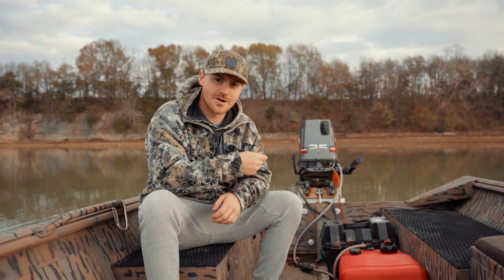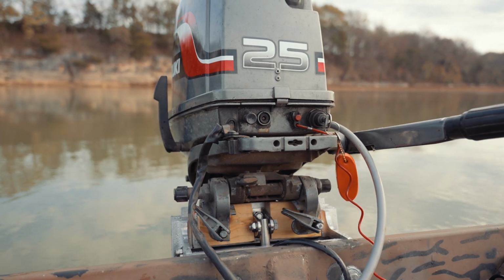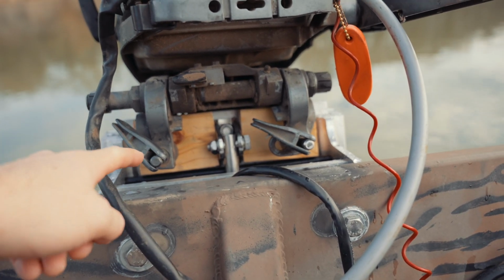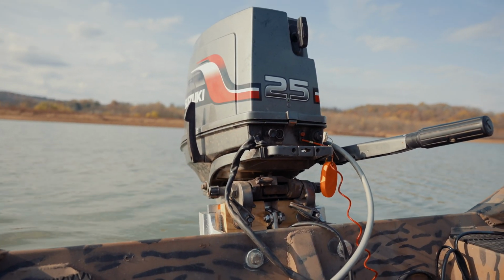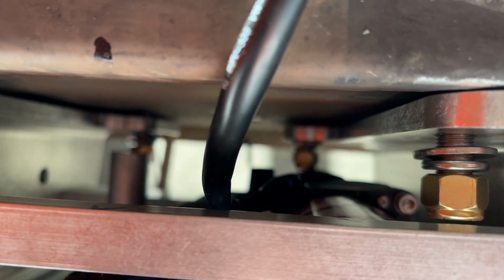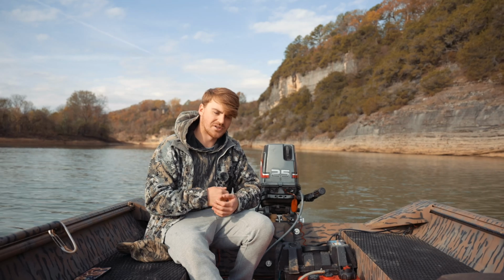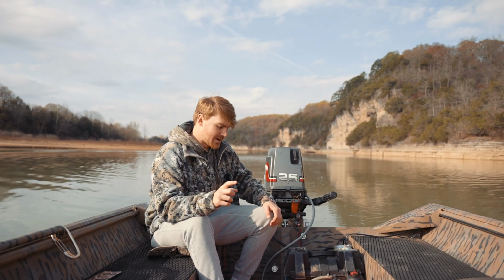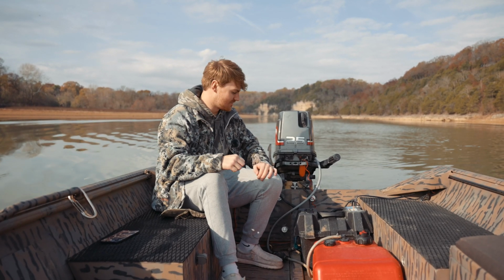WATCH THIS Before You BUY A JACK PLATE! (Install & Issues)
I hope you enjoyed today's video! Hopefully this helps you either choose a jack plate, or gain more information on jack plates.  This has been a huge upgrade for duck season this year! Definitely worth it so far.
Enjoy the outdoors and remember to be good stewards of the land you hunt on!

📸Camera: Sony A7siii, GoPro Hero 10, DJI Mimo
🎤Microphone: DJI Wireless
✈Drone: DJI Mavic Mini 2

Boat: Xpress
Motor: Suzuki DT 25 hp
Shotgun: Remington 870 Pump

👇Leave any questions or comments below!👇